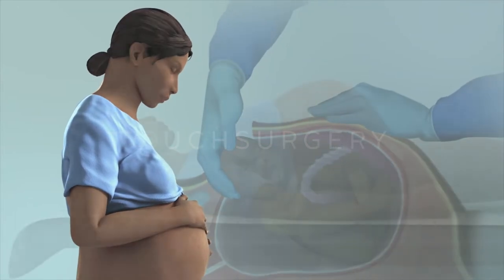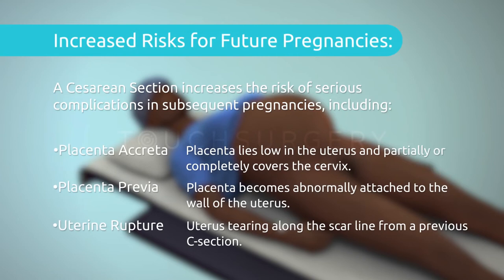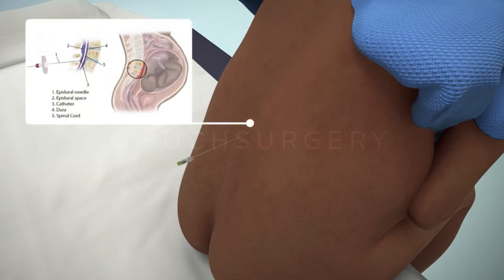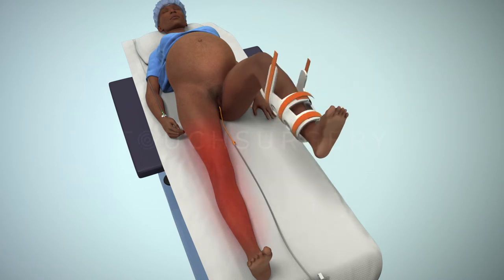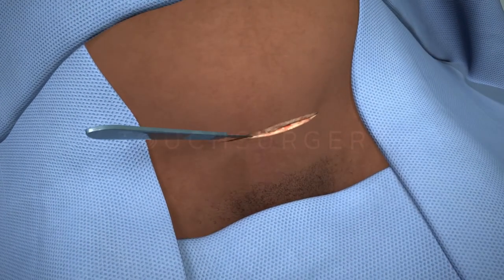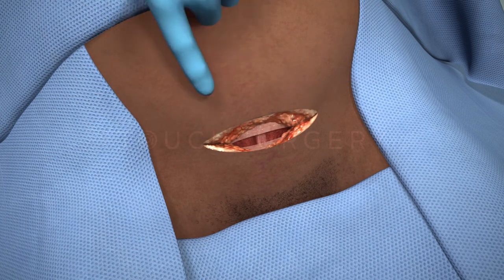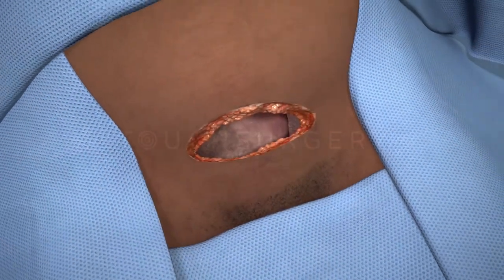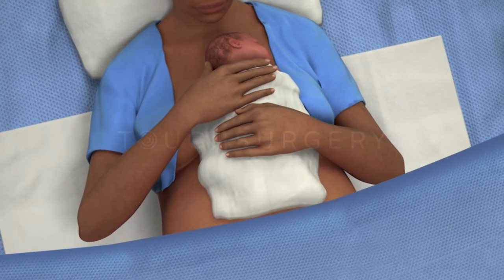How A Baby is Born | C-section (Cesarean Delivery)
A Cesarean section is an abdominal surgery to deliver a baby via the abdomen. It may be necessary to perform this procedure due to complications in pregnancy or labor, but women may also plan in advance to have a Cesarean section. This is also called an elective surgery.

WARNING: Graphic simulated images